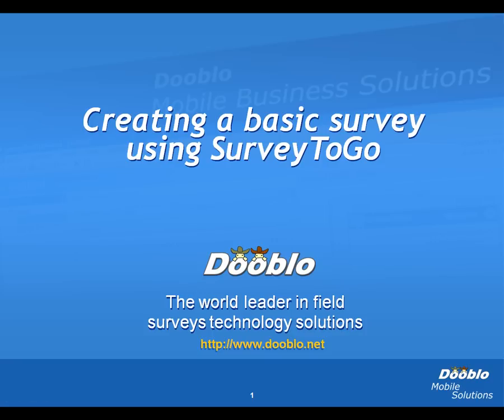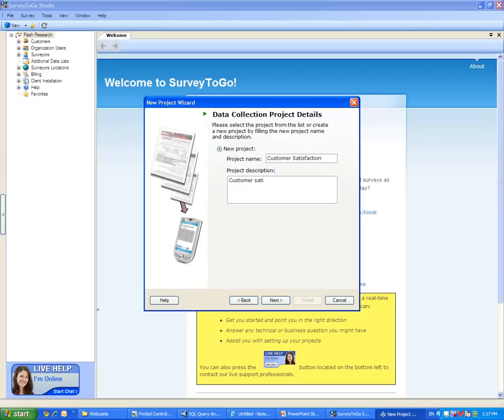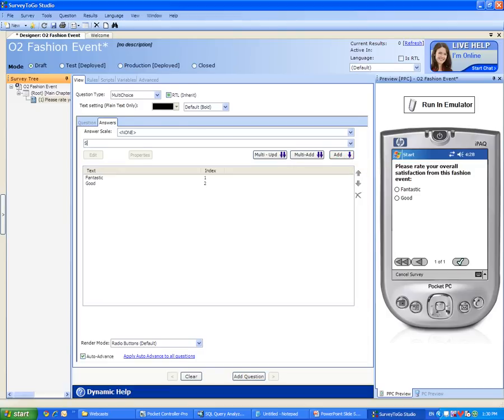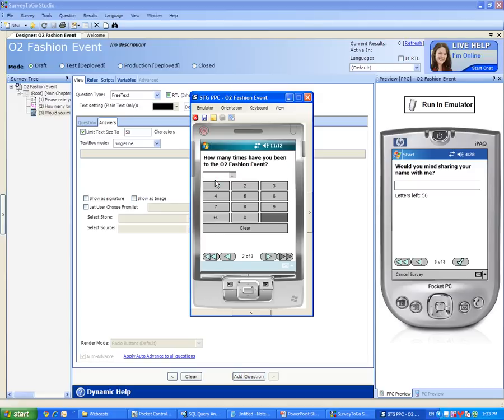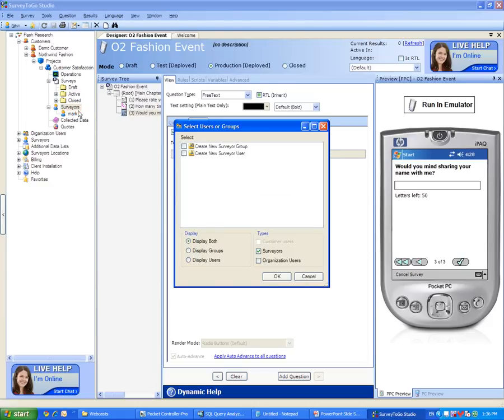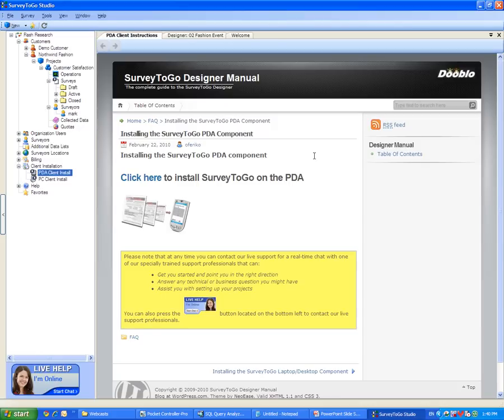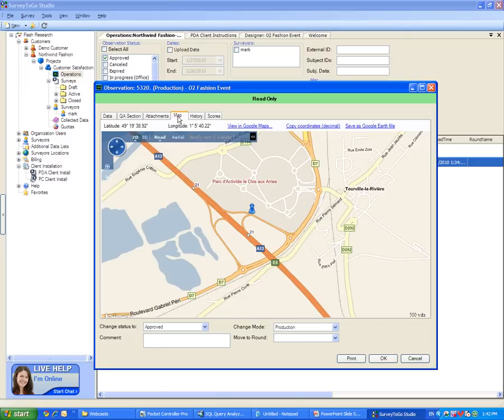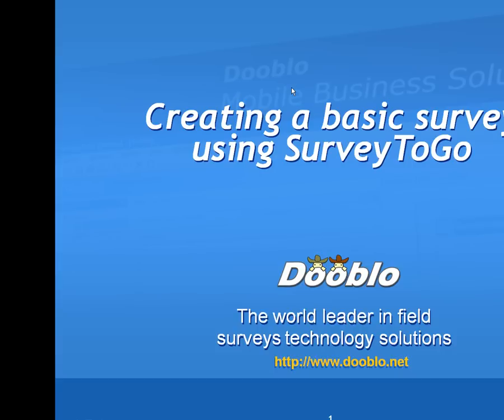Creating a basic Tablet Survey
In this demonstration you will learn how to create a basic mobile CAPI survey and then use the  emulator to view a simulation of this survey without the need for a real device!